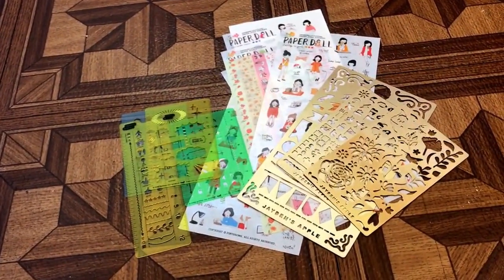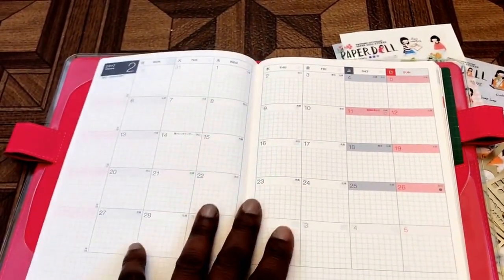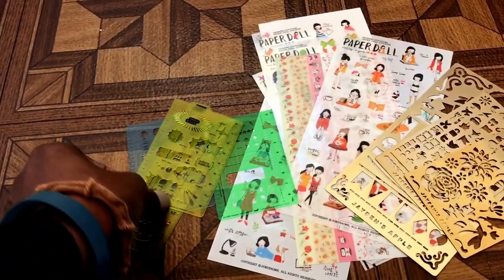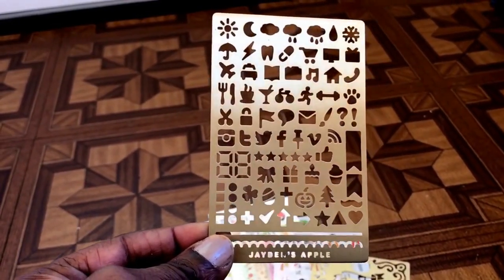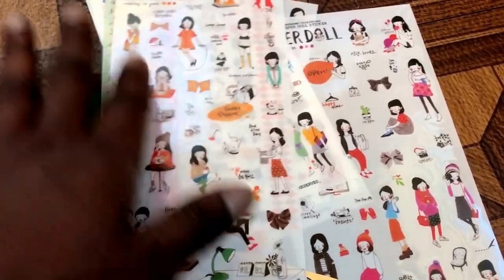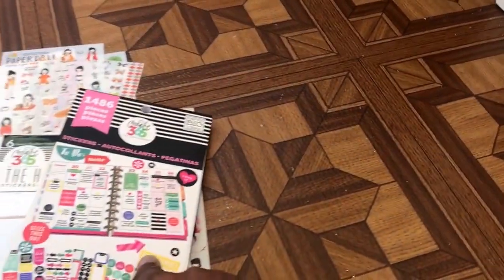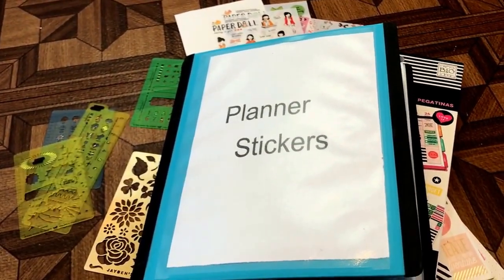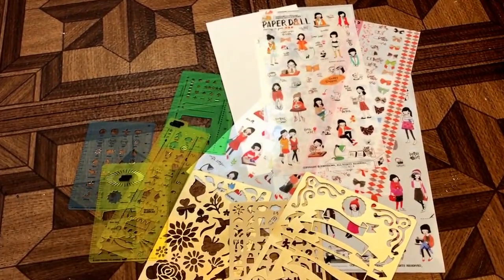Hobonichi accessories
Hobonichi accessories! Planner ready for 2017.

Please let me know what accessories you are using the are decorative and don't hinder functionality. Thanks